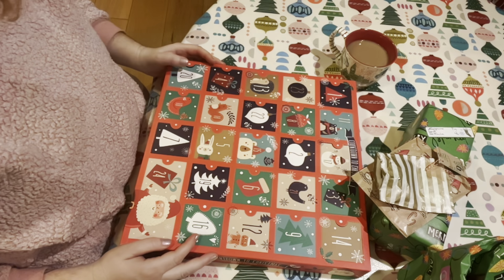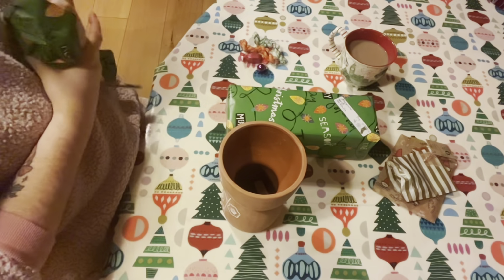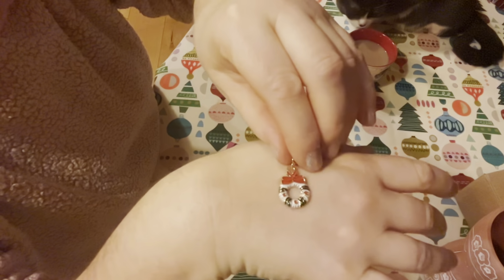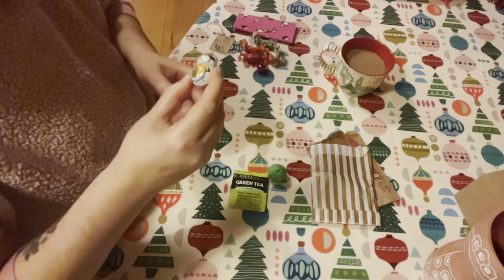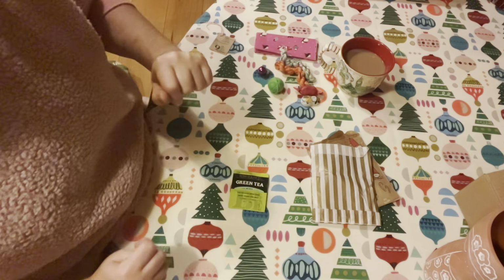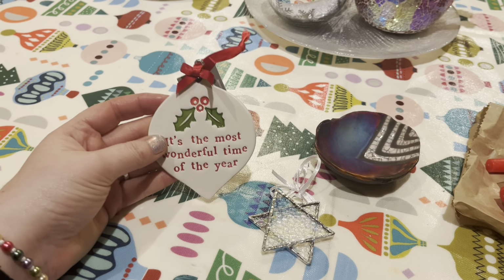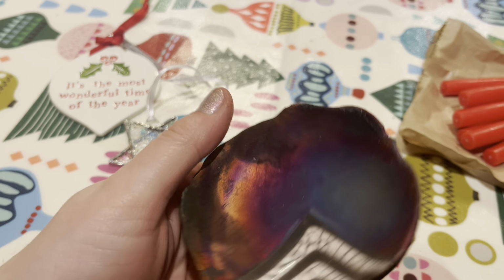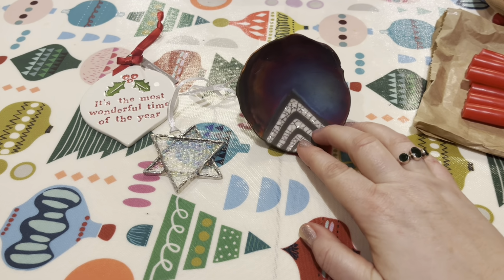Greenlambkin’s Vlogmas Day 9!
A daily account of all my crafty Christmas activities!

Greenlambkin’s Christmas Blues - Wendy Kirkland
Icy Morning in Manhattan - Pat Sprakes
Snowflake’s Smile - Pat Sprakes

Sign up for the newsletter here!